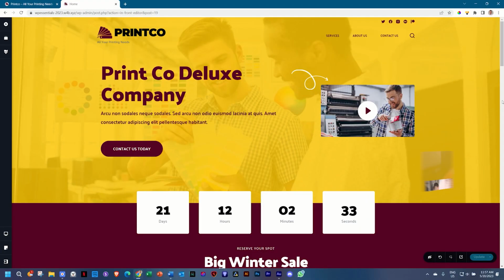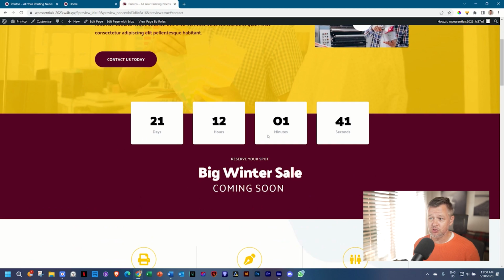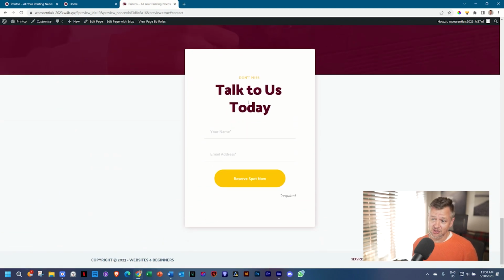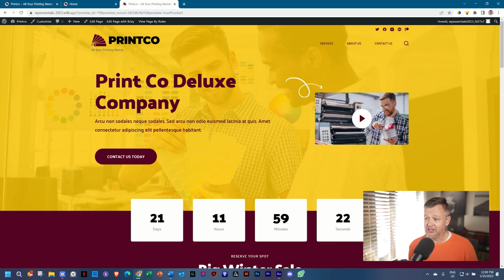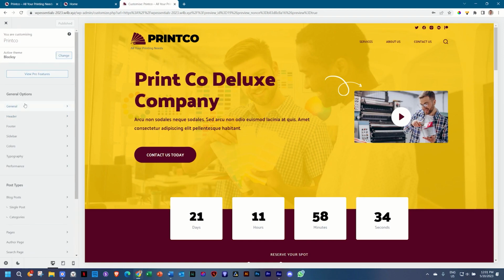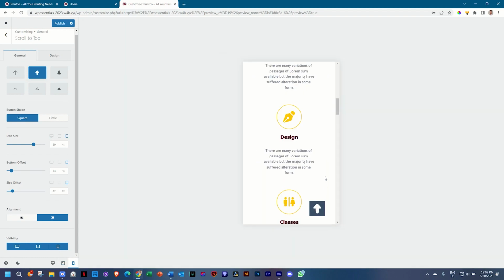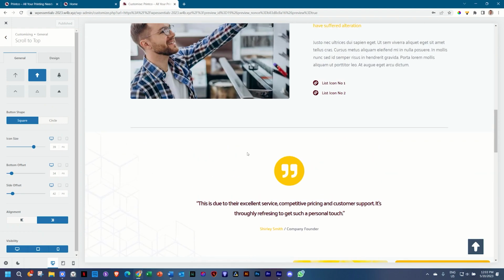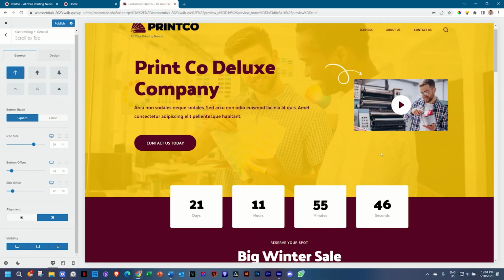35. Course round up and adding a scroll to top button. 🔹 Starter Course 2023